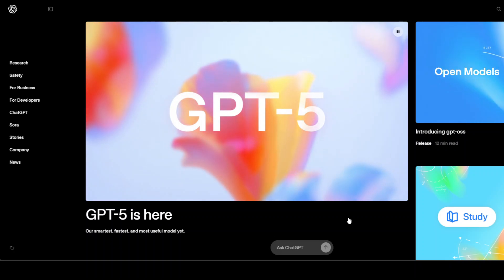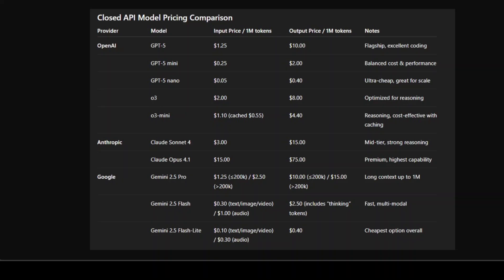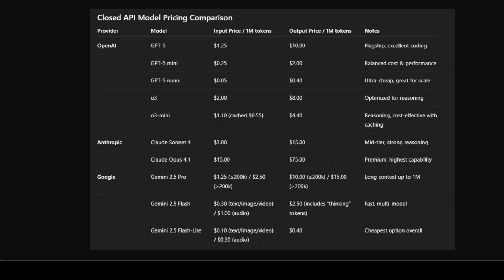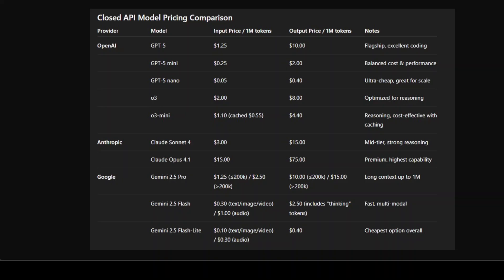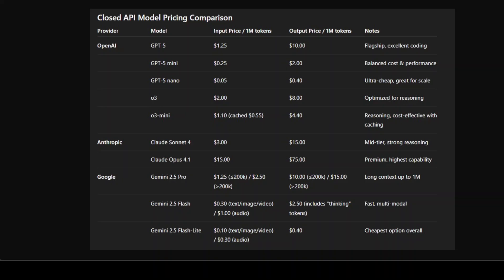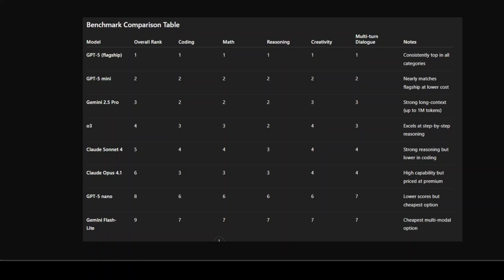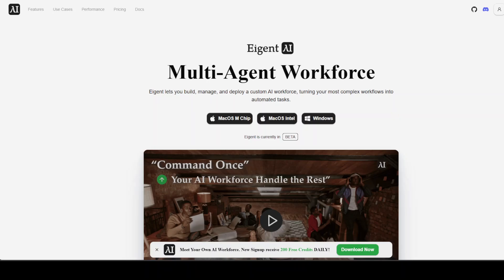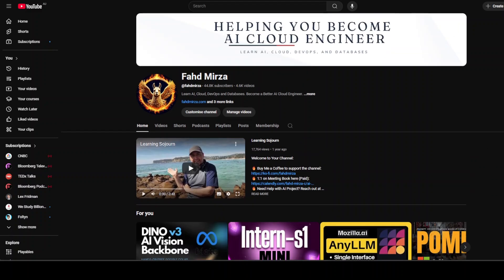AI Pricing War 2025: GPT-5 vs Claude vs Gemini — Who Wins?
In this video, we break down the 2025 pricing war between GPT-5, Claude, and Gemini — comparing costs, benchmarks, and which AI model gives you the best value.